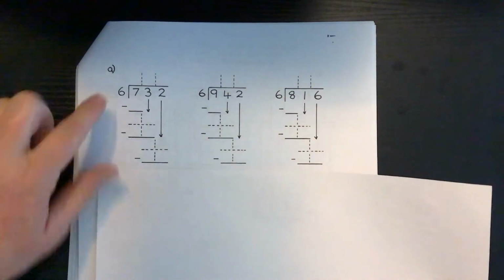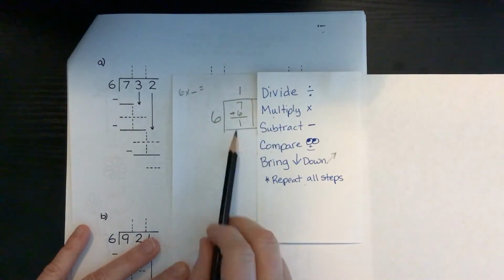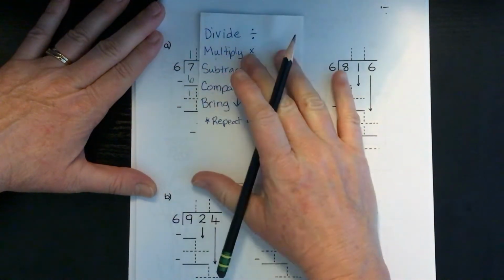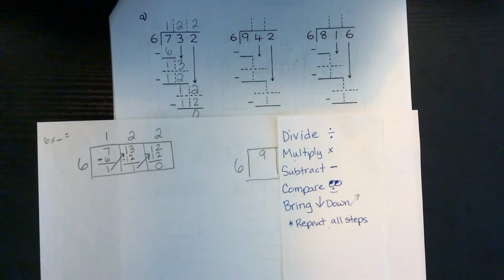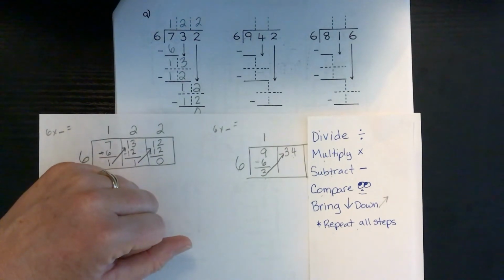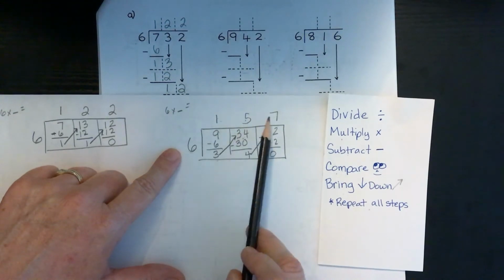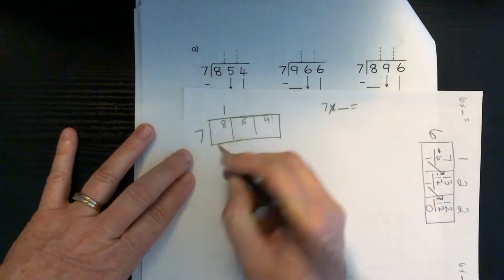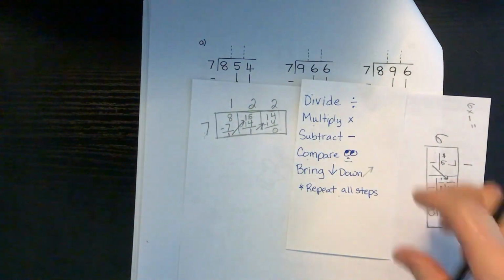Division packet p. 18-19 box method